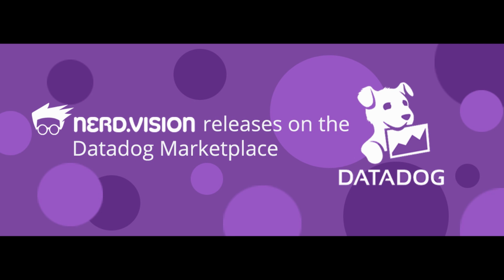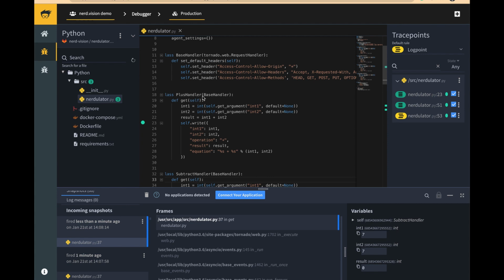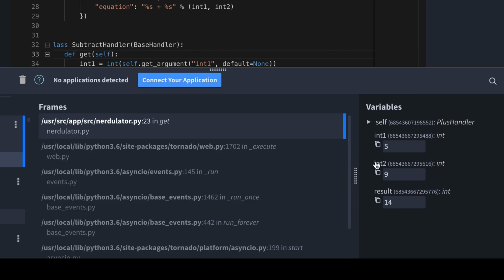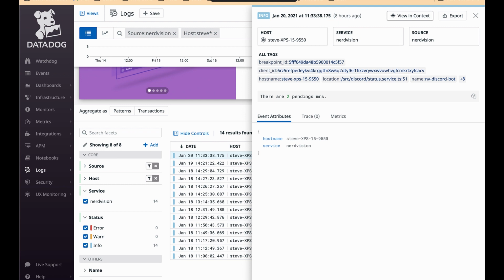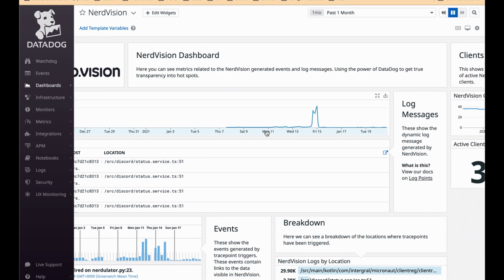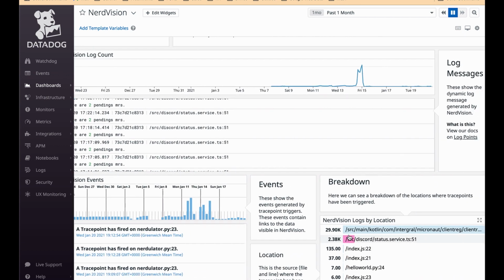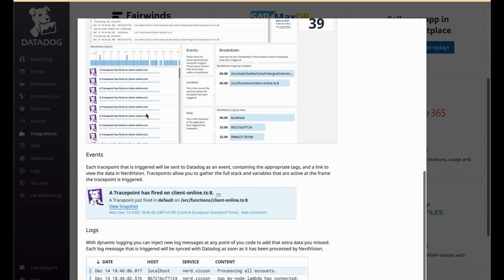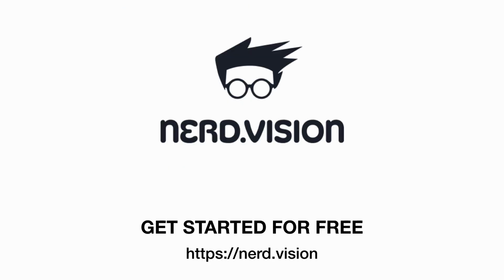NerdVision brings dynamic logging to the Datadog Marketplace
NerdVision allows you to take a snapshot of your application state, including the stack and variables at runtime, giving you a high degree of visibility without having to make changes to source code, block the end user experience or introduce overhead. With the new NerdVision Datadog integration, you can see metrics related to the NerdVision generated events and log messages to get true transparency into hot spots.

Datadog is a SaaS-based monitoring and security platform for cloud-scale infrastructure, applications, logs, and more. Datadog delivers complete visibility into the performance of modern applications in one place through its fully unified platform—which improves cross-team collaboration, accelerates development cycles, and reduces operational and development costs.

Together Datadog and NerdVision allow you to gather and analyse your applications quickly and at any scale.

Direct link to install the NerdVision integration, please pay attention to your Datadog region.

See how you can find issues faster in your application using the debugger